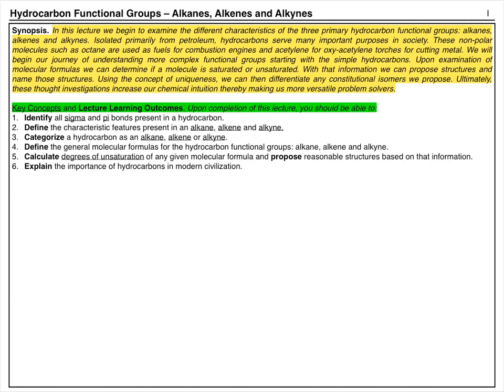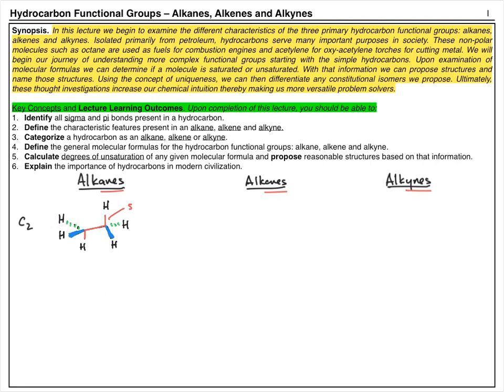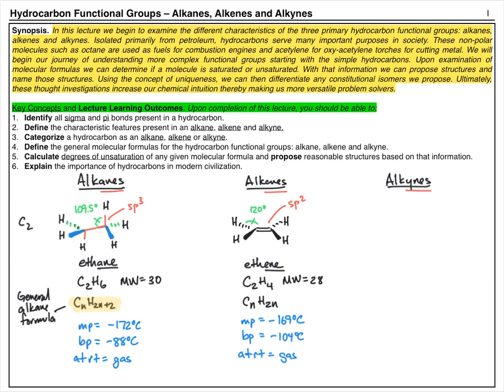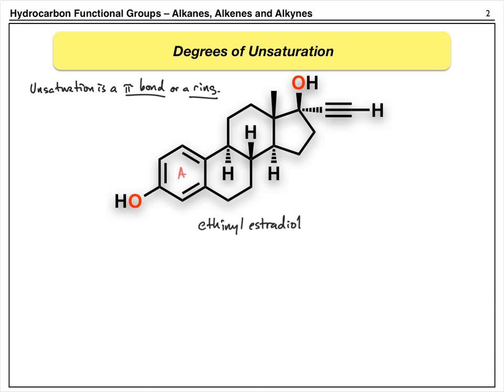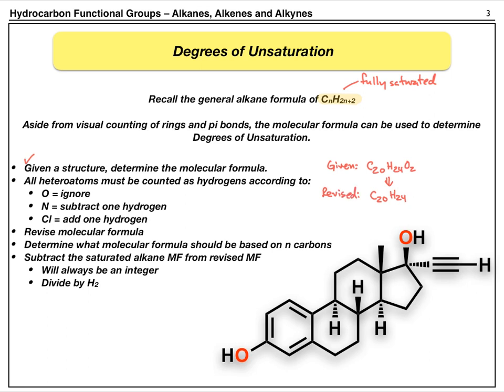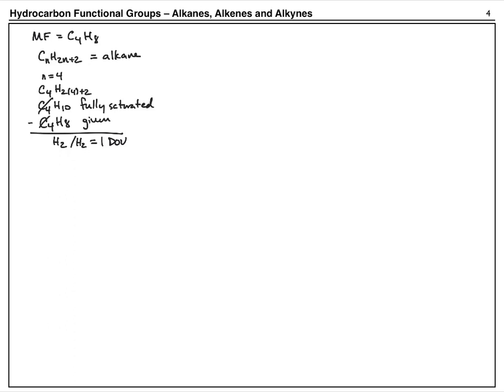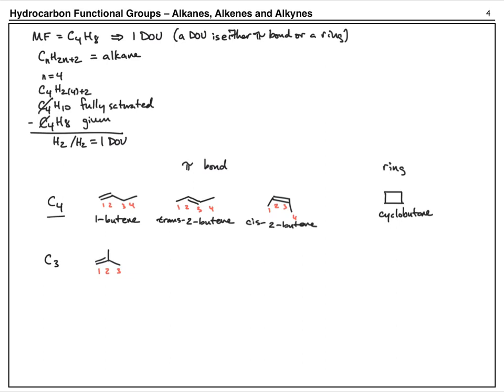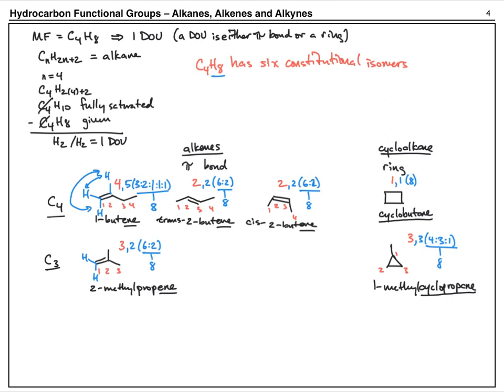20200826 Wednesday CHE 255 L5 Hydrocarbon Functional Groups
Synopsis. In this lecture we begin to examine the different characteristics of the three primary hydrocarbon functional groups: alkanes, alkenes and alkynes. Isolated primarily from petroleum, hydrocarbons serve many important purposes in society. These non-polar molecules such as octane are used as fuels for combustion engines and acetylene for oxy-acetylene torches for cutting metal. We will begin our journey of understanding more complex functional groups starting with the simple hydrocarbons. Upon examination of molecular formulas we can determine if a molecule is saturated or unsaturated. With that information we can propose structures and name those structures. Using the concept of uniqueness, we can then differentiate any constitutional isomers we propose. Ultimately, these thought investigations increase our chemical intuition thereby making us more versatile problem solvers.

Key Concepts and Lecture Learning Outcomes. Upon completion of this lecture, you should be able to:
Identify all sigma and pi bonds present in a hydrocarbon.
Define the characteristic features present in an alkane, alkene and alkyne.
Categorize a hydrocarbon as an alkane, alkene or alkyne.
Define the general molecular formulas for the hydrocarbon functional groups: alkane, alkene and alkyne.
Calculate degrees of unsaturation of any given molecular formula and propose reasonable structures based on that information.
Explain the importance of hydrocarbons in modern civilization.